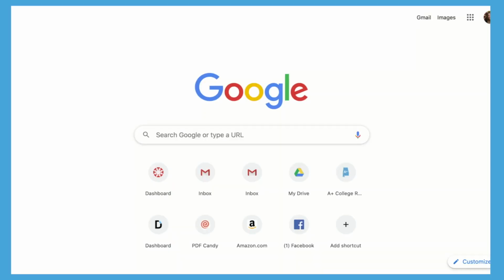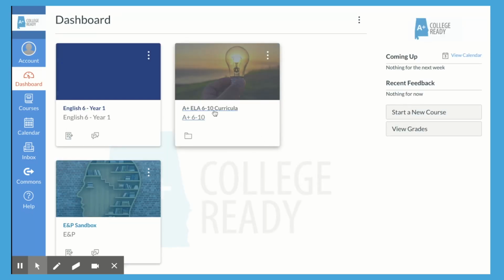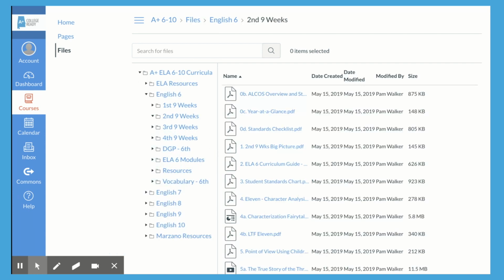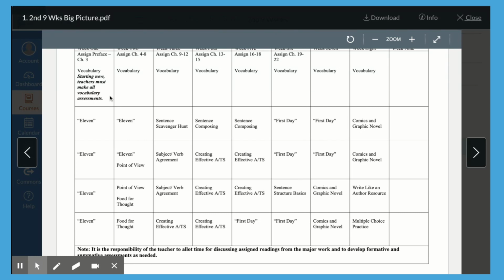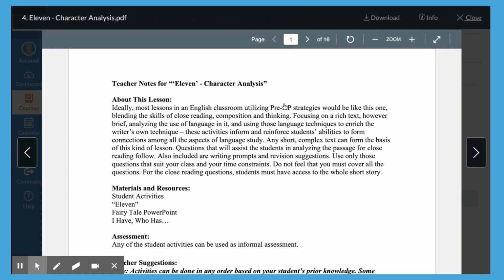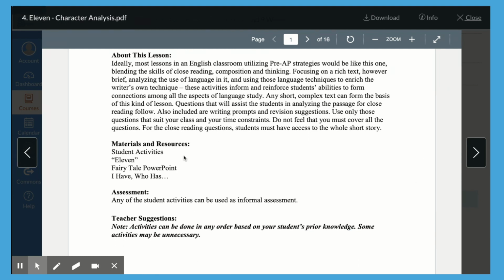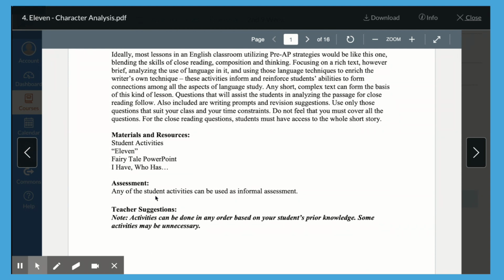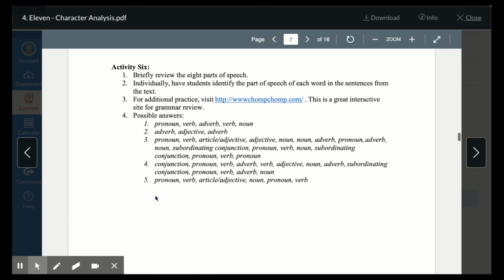ELA 6 2 Eleven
Introduction to lesson with directions into Canvas and Big Picture.